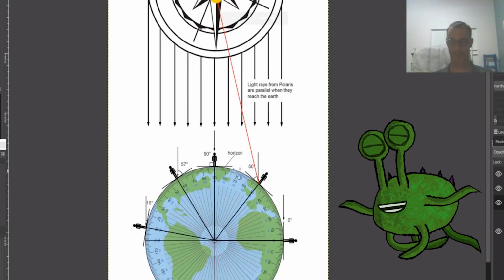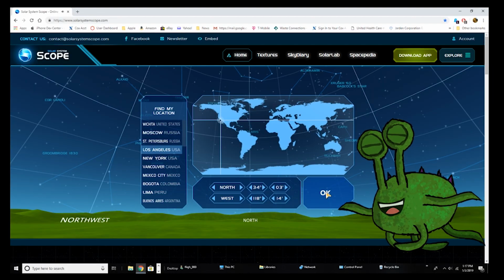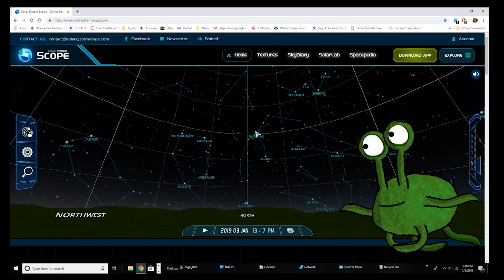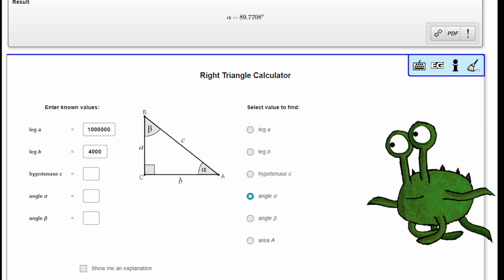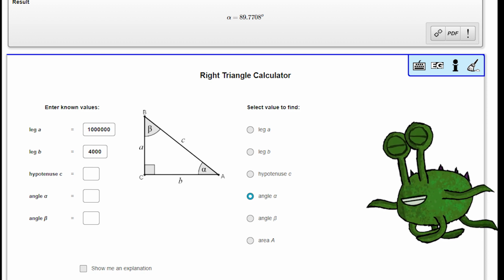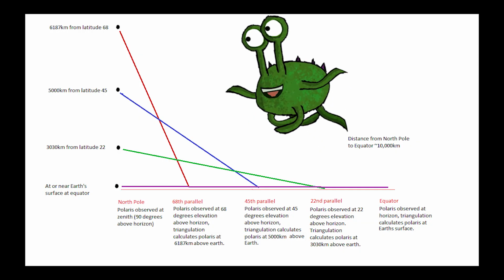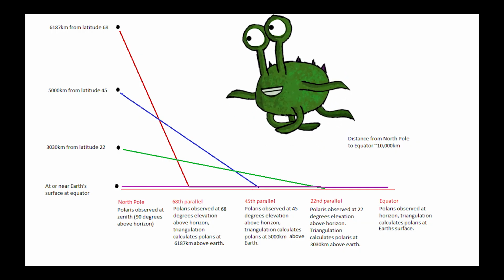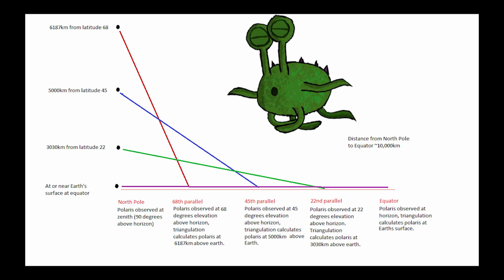What Phuket Word Got Wrong part 2: Perspective and Polaris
In this video I would like to address a video by Phuket Word regarding perspective and our viewing angle to Polaris and address two fallacies presented in the video.

A common argument against the flat earth is that the viewing angle to polaris always coincides with the latitude of the observer, and that  this would be impossible on a flat earth.